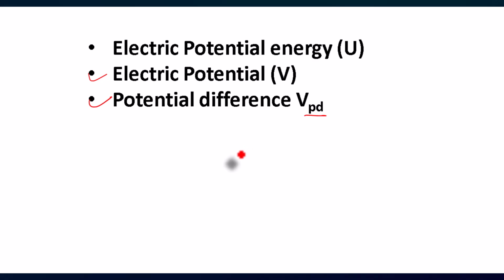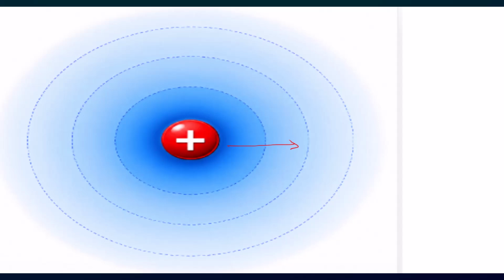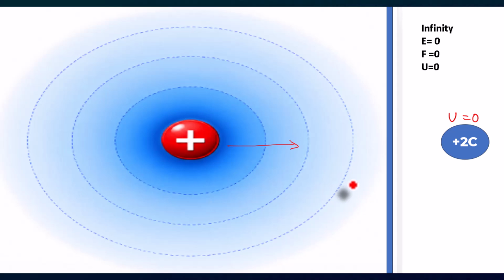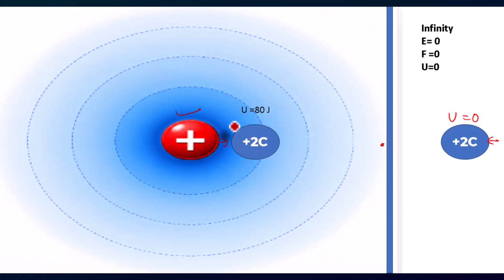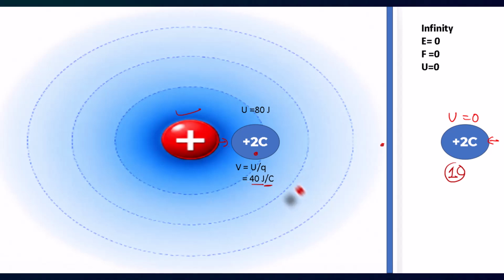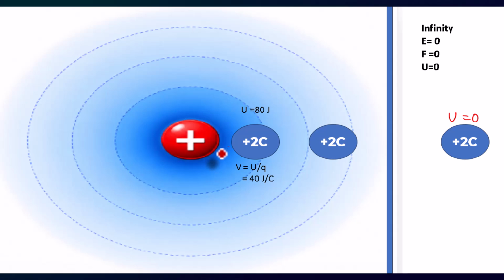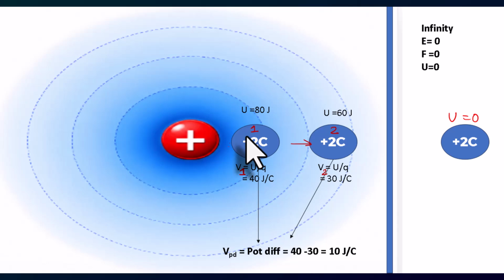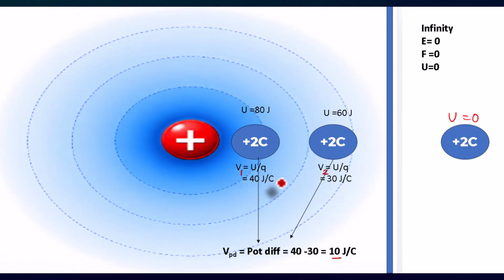ELECTRIC POTENTIAL Part 2:Electric Potential & Potential Energy Explained Clearly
Welcome to No Fuss Physics!

In this video, we build a deep conceptual understanding of:
⚡ Electric Potential

using the example of an isolated charge.

This video focuses on the physical meaning and intuition behind electric potential before moving into the mathematical derivation.

We discuss:
✔ What electric potential actually means
✔ Relationship between electric potential and potential energy
✔ Why electric potential is a scalar quantity
✔ How a charge influences the space around it
✔ The concept of work done in electrostatics

📌 This is Part 2 of the Electric Potential series.

In the next video, we will derive the mathematical expression for electric potential due to an isolated charge.

Perfect for:

JEE Preparation
NEET Preparation
IB Physics
AP Physics
Anyone learning Electrostatics